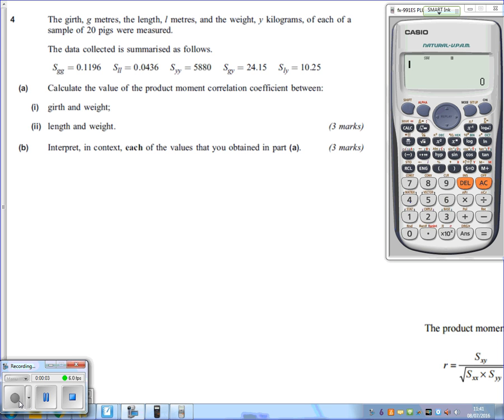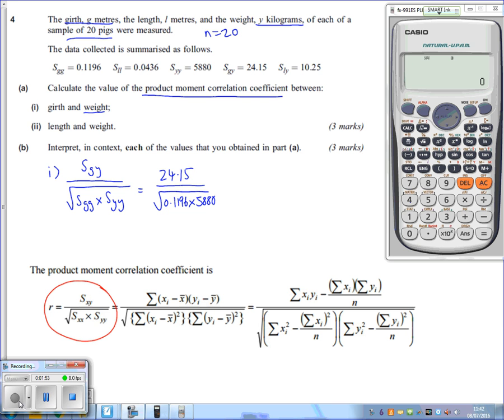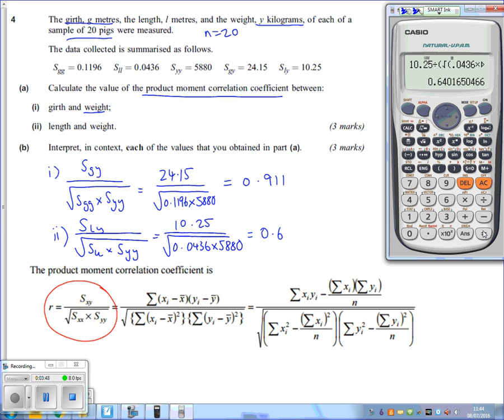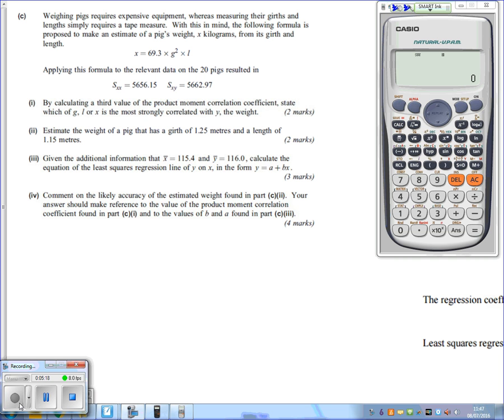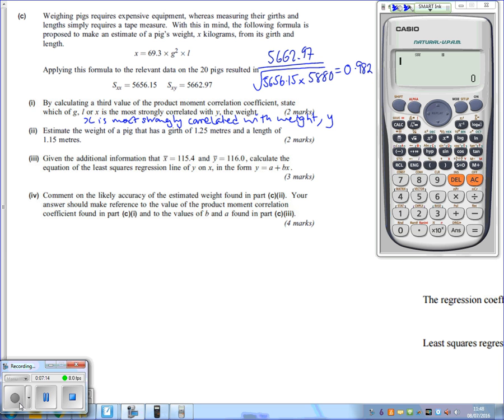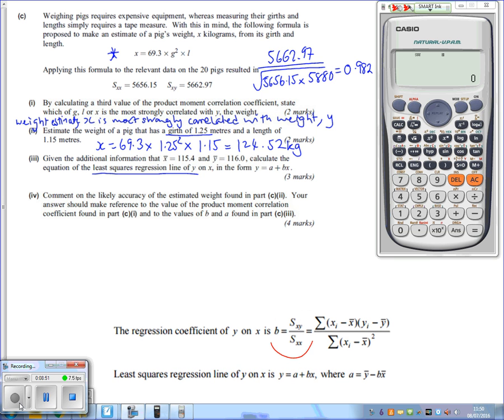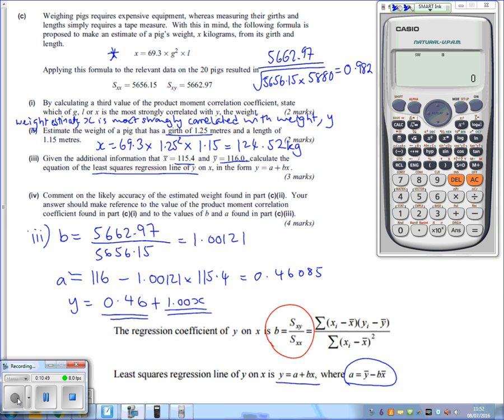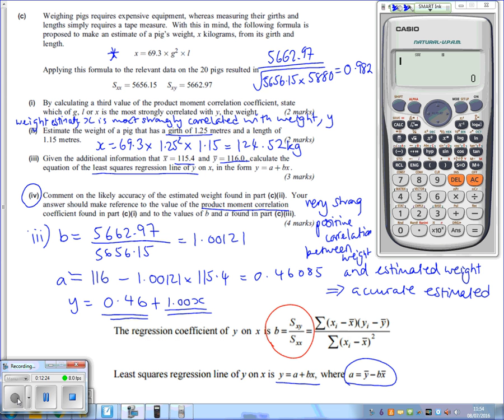S1 June2013 Q4